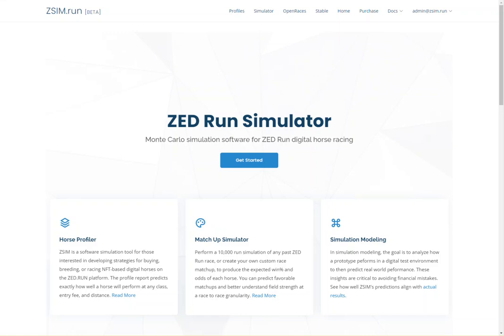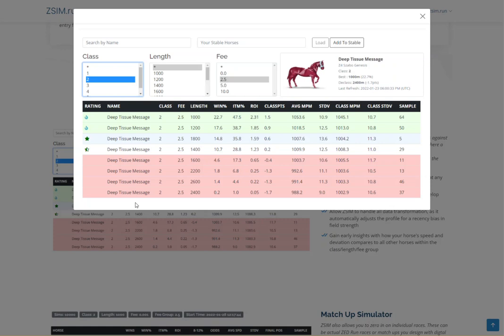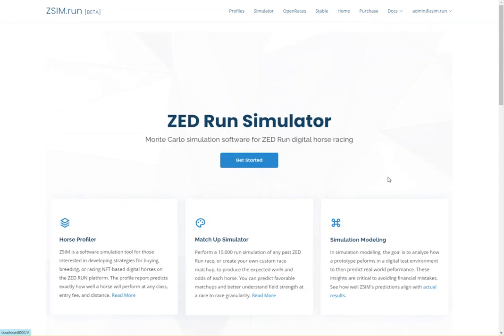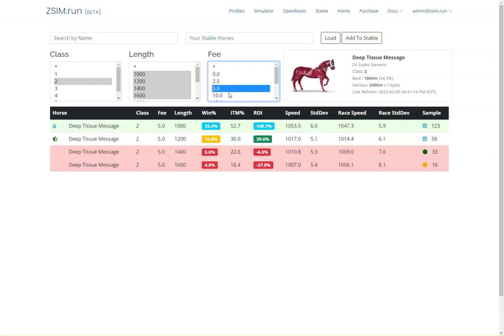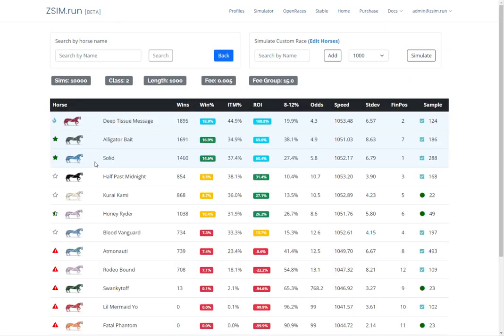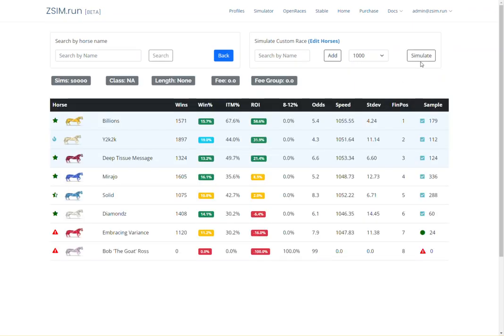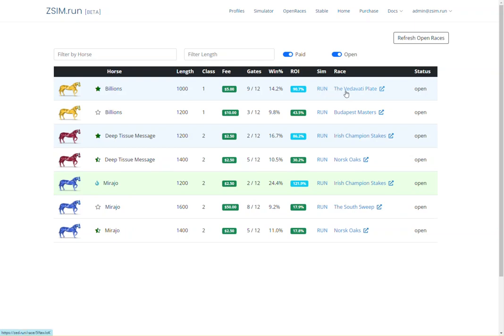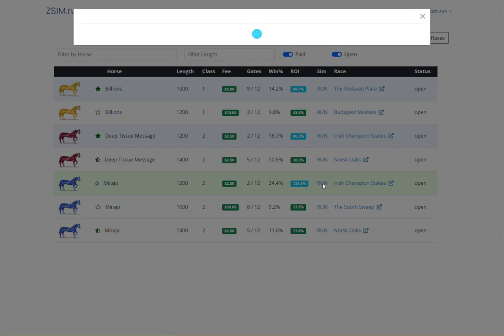An intro to beating Zed Run digital horse racing with the ZSIM.run Monte Carlo Simulation software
ZSIM is a software simulation tool for those interested in developing strategies for buying, breeding, or racing NFT-based digital horses on the ZED.RUN platform. Utilizing key data points, such as pedigree (bloodline, breed, genotype) and race data (class, fee, length, finish times), ZSIM runs multiple probability simulations to predict how a particular horse will perform at any race type.  Know your flames before the race starts.

zed run simulator